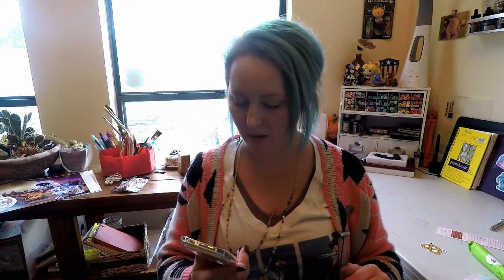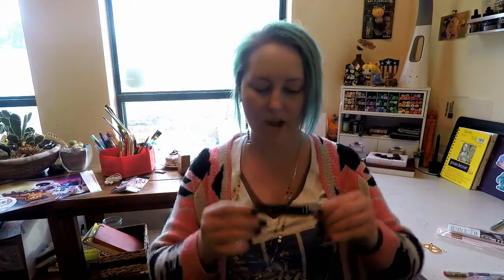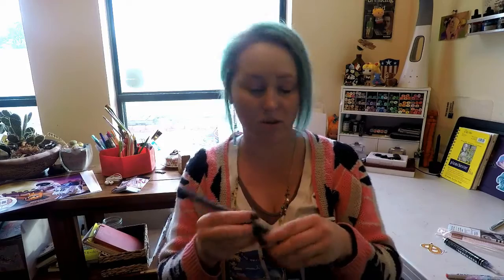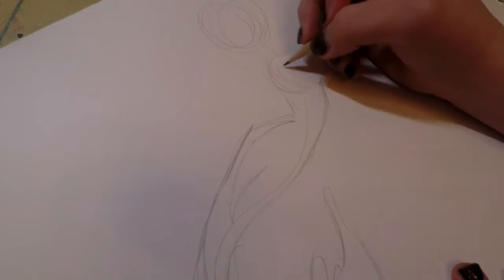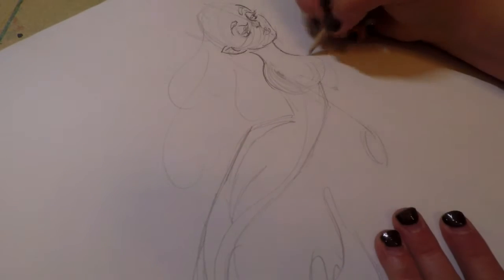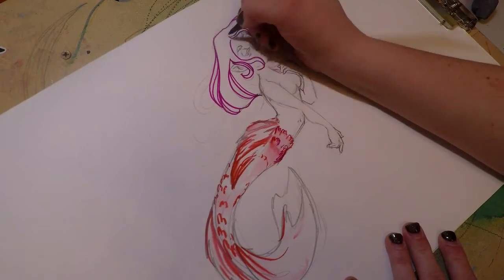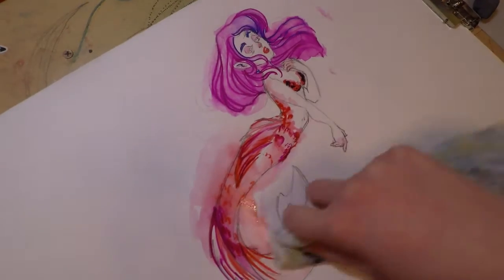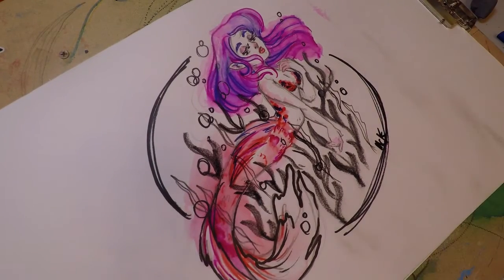Unboxing Artsnacks February